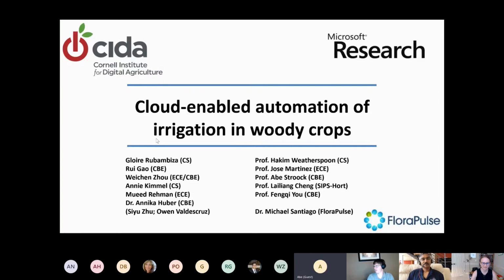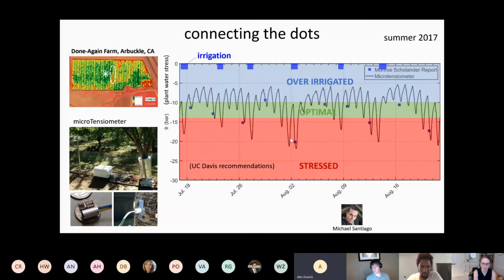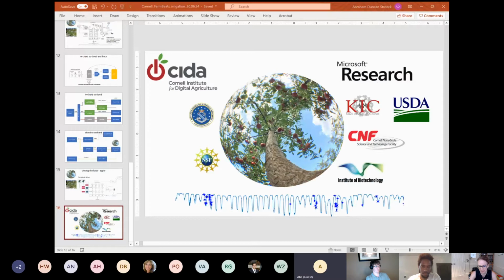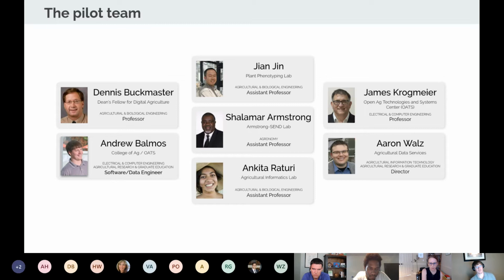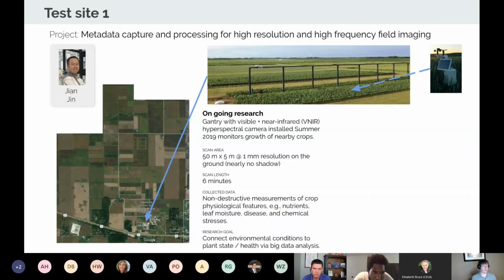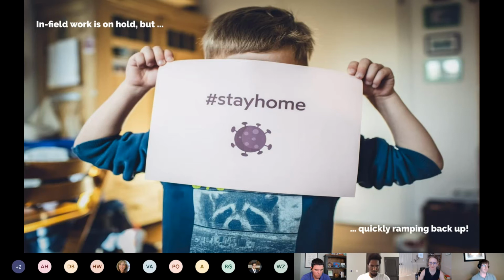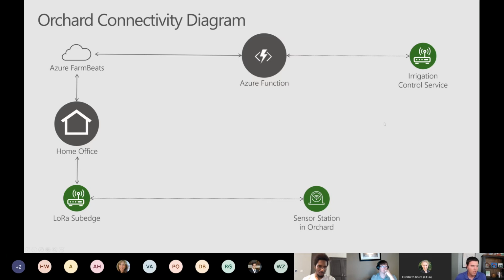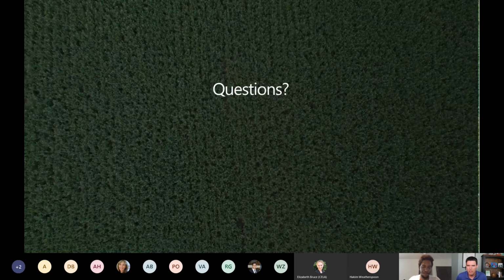FarmBeats Workshop - 6/2020 FarmBeats Project Planning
In this month's workshop we heard about the planning being done for projects at Cornell and Purdue, and heard from Andrew Nelson about a closed loop irrigation project in progress at his farm in Eastern Washington.